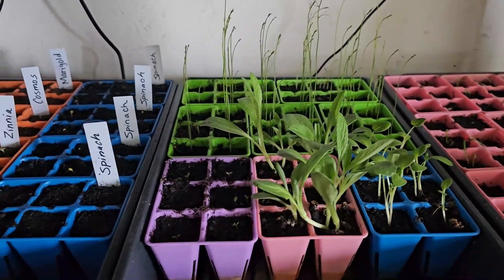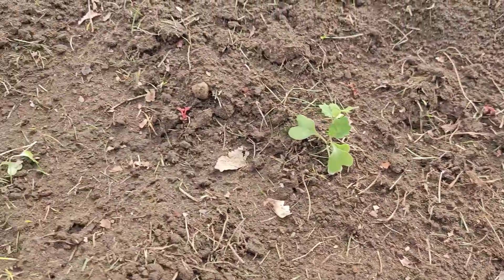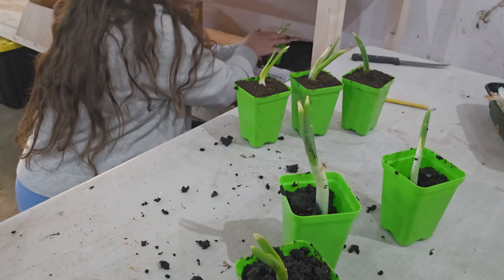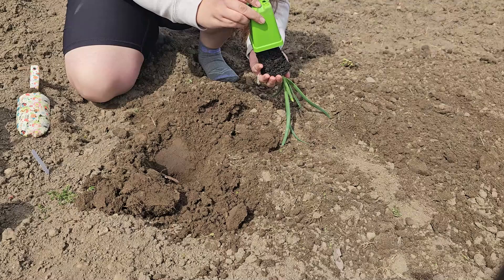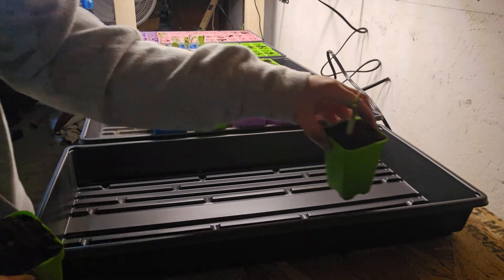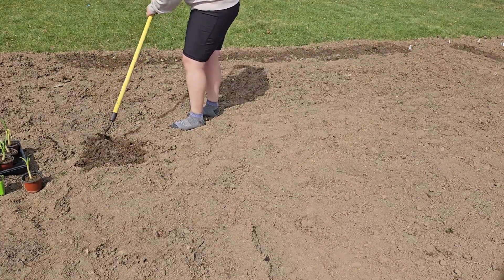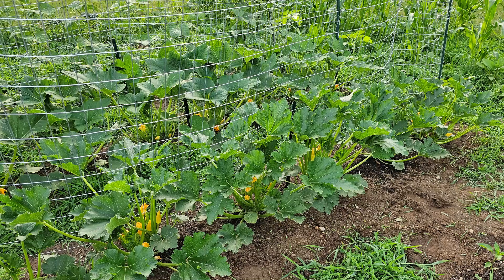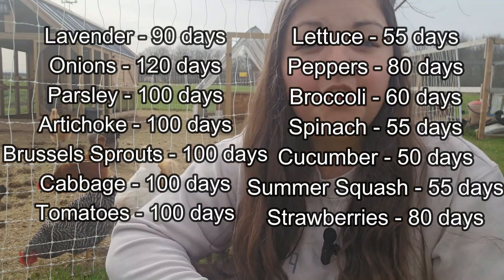What to Seed Start Indoors in Zone 6a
Figuring out what to seed start in zone 6A doesn't have to be difficult.

I am only using products that I have bought myself and are truly enjoying. However if you purchase something from clicking one of my links below, I do receive a small portion at no addition cost to you, that really supports my channel.

Here are some products that are used in this video.
Chicken Boots

Grow lights

Heat mats

My seed starting pots are from Bootstrap Farmer

We are working on getting a website up and running, look for that in the near future (:

What I use to create content
Wireless Microphone

If you purchase anything that I have listed, a small portion of it will come to me, at no additional cost to you. This just supports my channel so I can keep creating content.